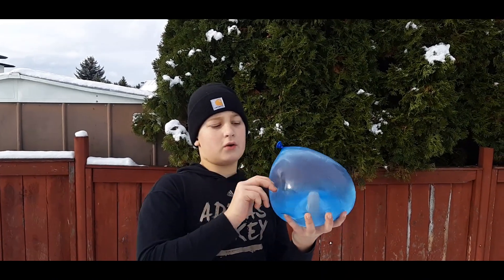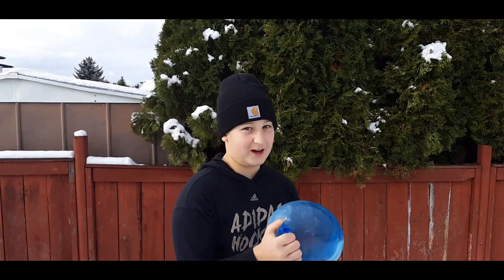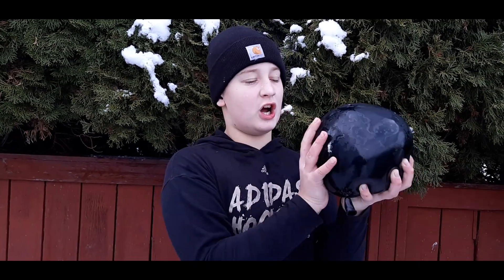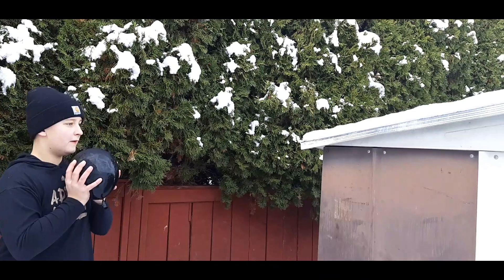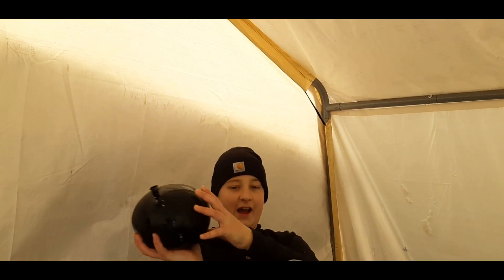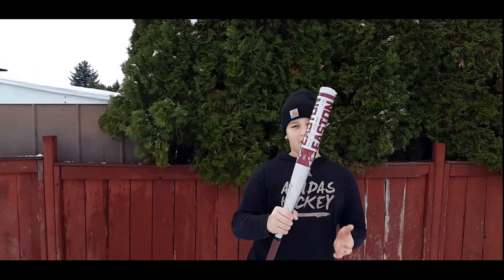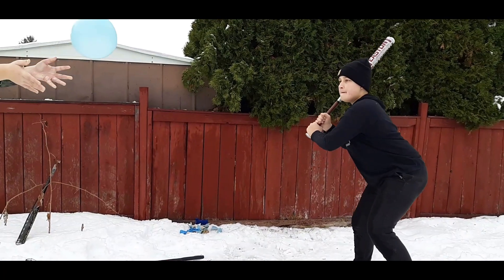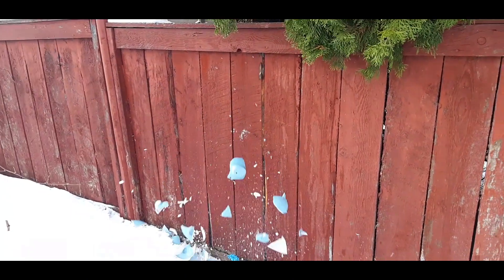Water Balloon VS Gun